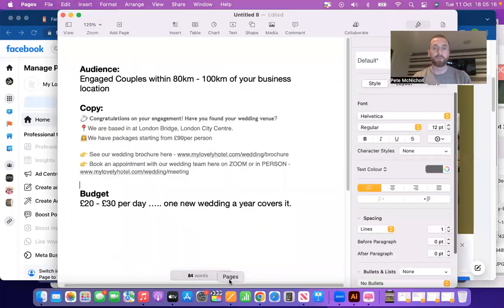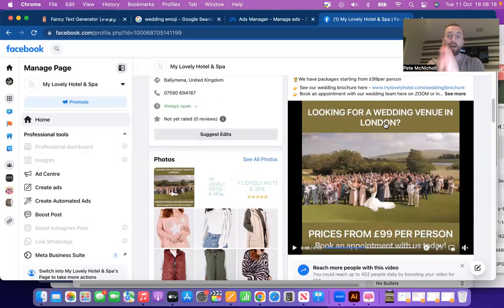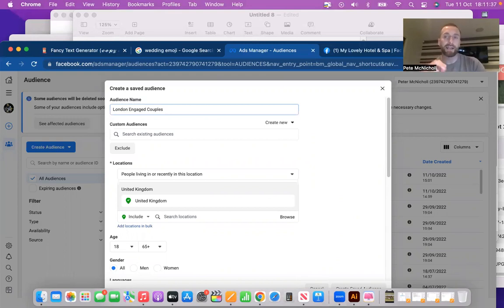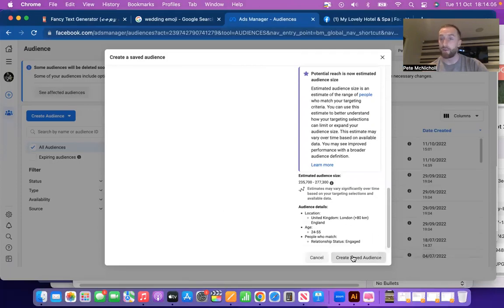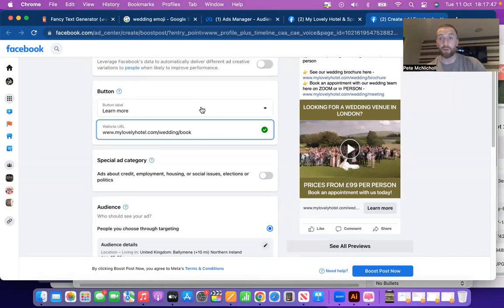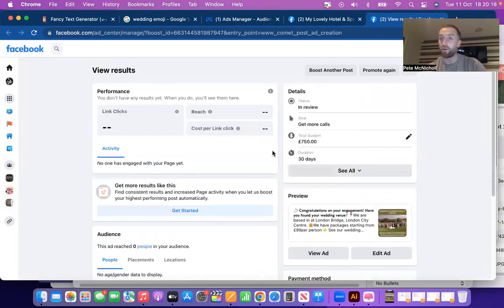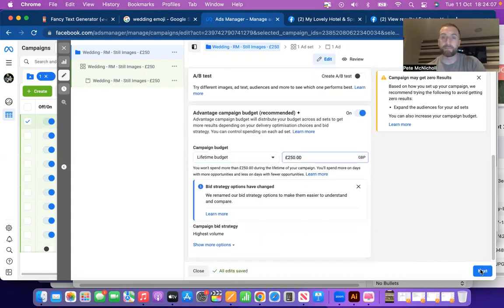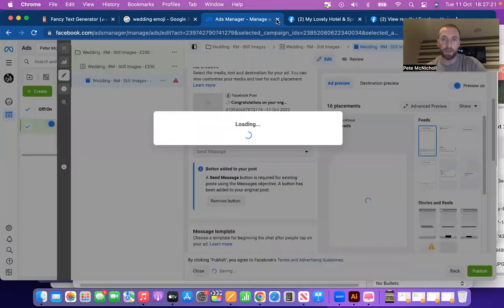How to get more weddings at your hotel using Facebook & Instagram Adverts